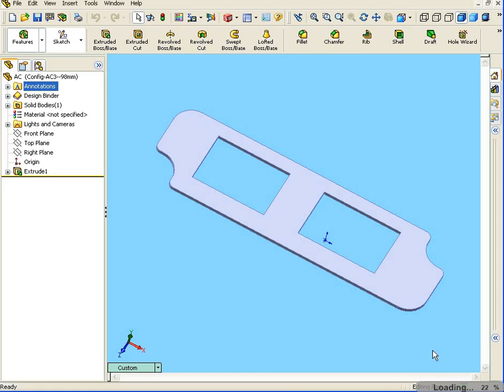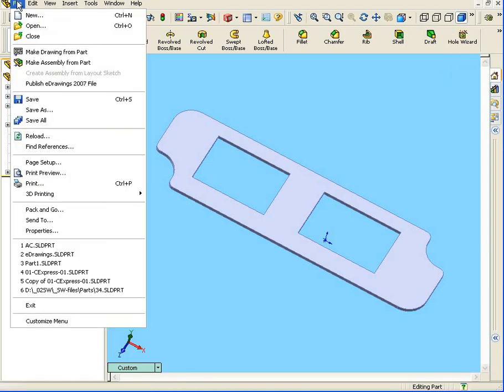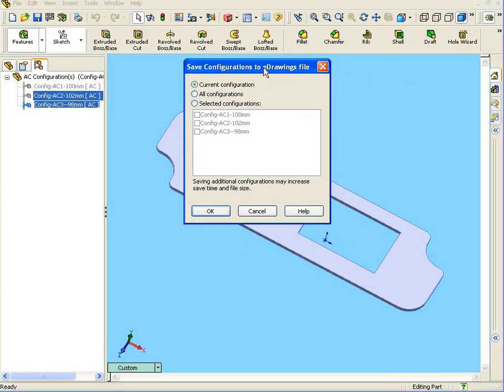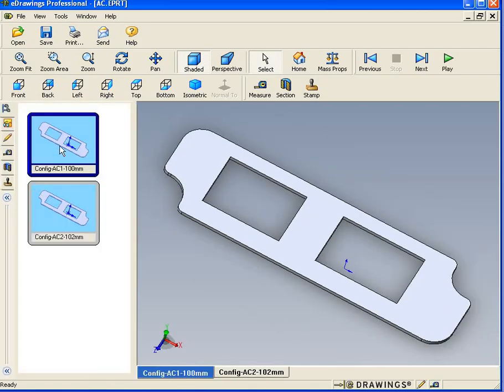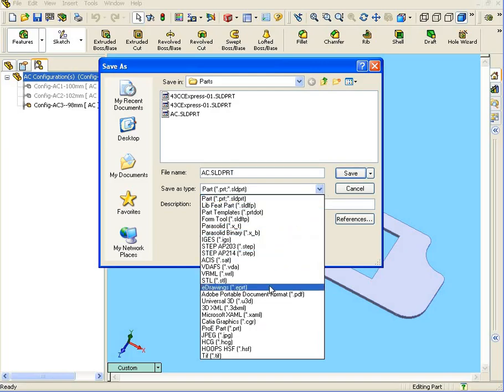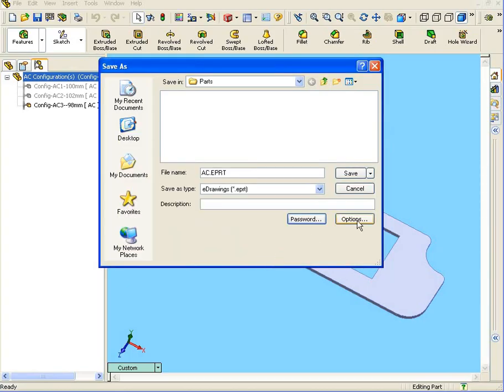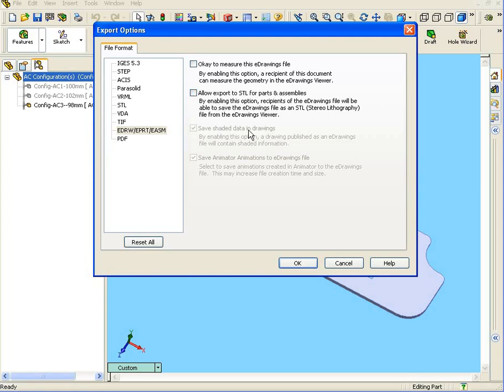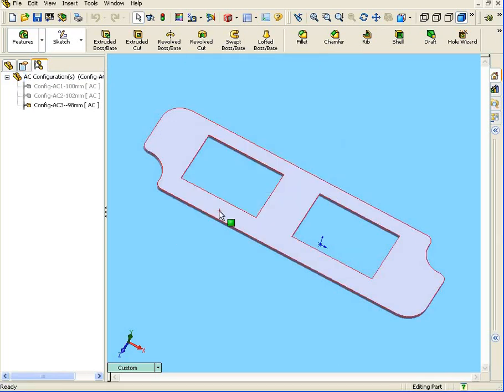SolidWorks Overview (eDrawings 1.45)